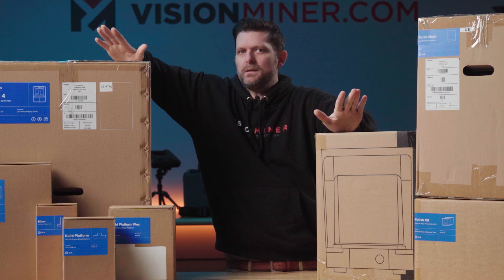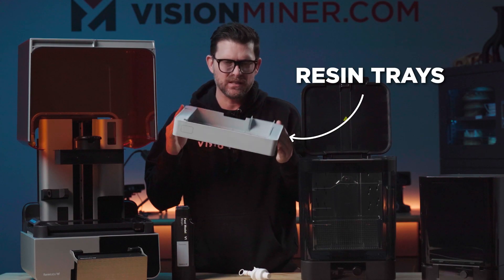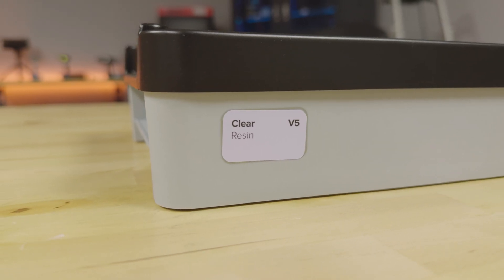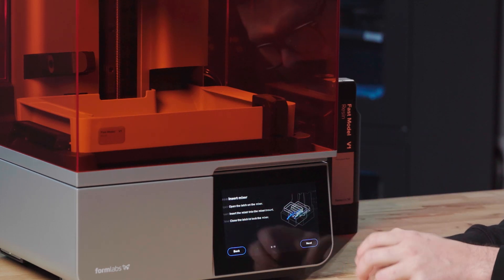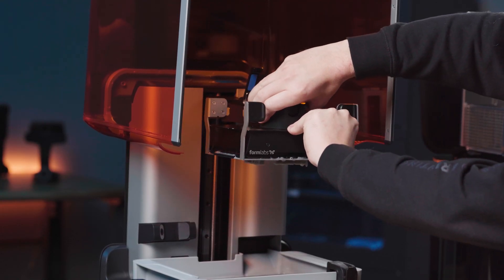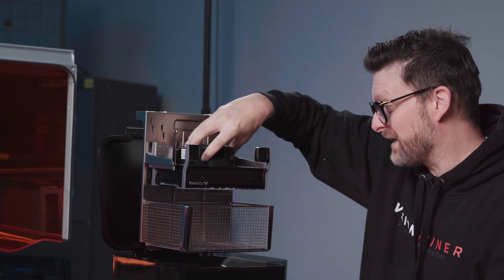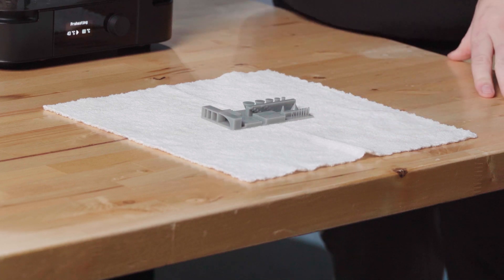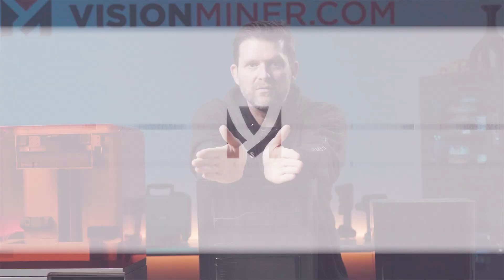Formlabs Form 4 Unboxing – What’s Inside & First Print Test!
Formlabs Form 4 Unboxing & First Impressions!

What’s inside the Formlabs Form 4 box? We’re breaking it all down in this detailed unboxing and setup guide. If you’re considering upgrading your resin 3D printing workflow, you don’t want to miss this!

The Form 4 is Formlabs’ next-generation MSLA printer, designed for speed, accuracy, and ease of use. Featuring a fully enclosed resin system, plug-and-play setup, and enhanced material handling, this printer delivers high-quality prints with minimal hassle.

Inside the Form 4 package, you’ll find everything you need to get started—except resin and the optional flex plate (which, trust us, is worth every penny). We also dive into the engineering-quality design, from the modular light engine to the easy-to-replace components that make maintenance a breeze.

Features That Impressed Us

- Hands-Free Resin Management – No more spills! The enclosed cartridge system ensures clean and efficient printing.
- Flexible Resin Tray with a Lid – No more guessing which resin is in the vat! A simple, yet game-changing innovation.
- Modular Screen Replacement – Swapping the light engine is as easy as plugging in an HDMI cable—finally, no delicate ribbon cables!
- Automatic Print Setup & Leveling – The built-in accelerometer ensures a perfectly leveled machine in seconds.
- Seamless Software Integration – Connect PreForm software to the printer with a simple code and start printing instantly.
- Self-Mixing Resin System – The automated resin mixing keeps material properties consistent, eliminating manual shaking and pouring.

Post-Processing Made Simple

We all know post-processing can be a pain, but Formlabs has nailed it:
- Wash Station with Auto-Lifting Arm – Just hit a button, and the print is lowered into the IPA bath for cleaning. No more resin mess!
- Resin Saturation Sensor – Tells you when it’s time to change your cleaning solution—no more guesswork!
- Curing Station with Built-in Heat – Heats up to 60°C, ensuring a thorough UV cure for strong, durable parts.

First Print Results – Insanely Good!

We ran the torture test, and the Form 4 delivered incredible detail right out of the box—no slicing adjustments needed. The surface finish is pristine, and the whole process from printing to washing to curing is faster and smoother than ever.

Want to Upgrade Your Workflow?

We’re proud to carry the Form 4, Form 4L, and the entire Formlabs ecosystem at VisionMiner.com. Whether you need resin, post-processing stations, or expert advice, we’ve got you covered.

Have questions? We’re here to help you find the perfect solution for your business or workshop.

We’ve got a ton of exciting content coming up—you won’t want to miss it!

At Vision Miner, we use and sell the same professional-grade SLA and SLS machines featured in this video, along with advanced FDM printers for high-performance thermoplastics like PEEK, ULTEM, PPSU, PPS, and carbon fiber composites. Whether you’re restoring a classic, customizing a modern supercar, or building production-quality prototypes, we can help you choose the right process and materials for your application.

00:00 Introduction
01:59 Setup
05:05 First print
06:42 Washing and curing
10:18 Final inspection